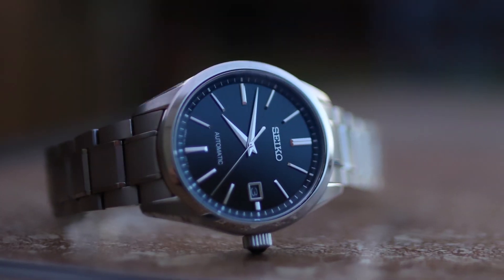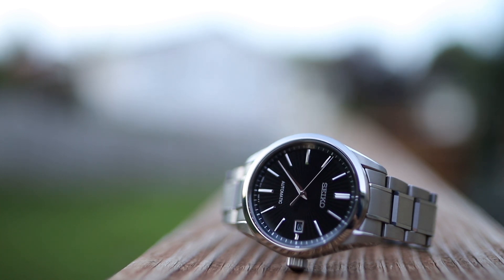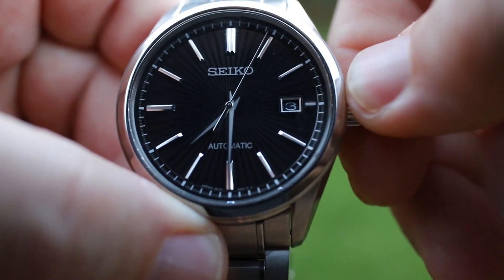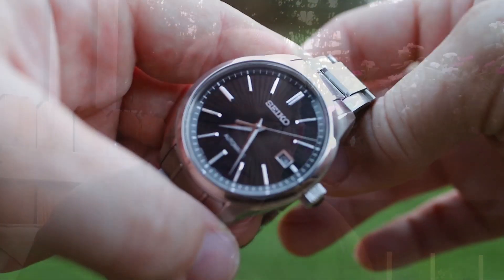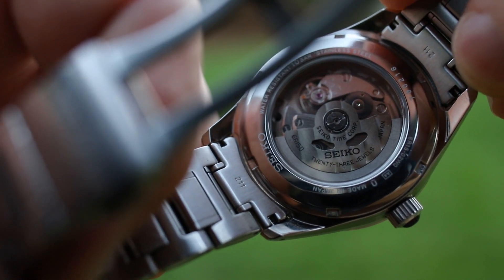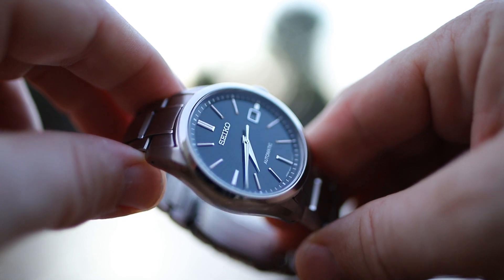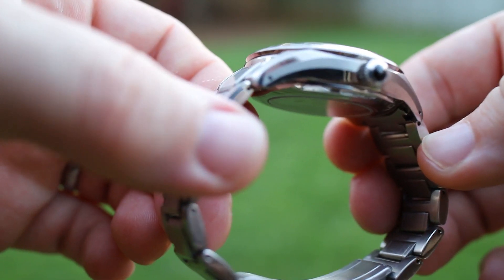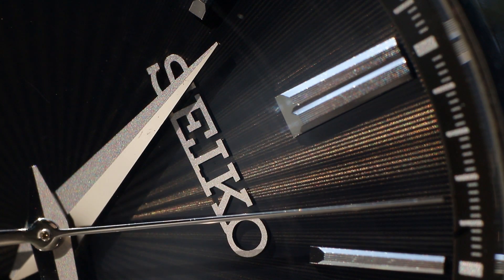Dave's Therapy Session: "I just couldn't bond with the watch" - Seiko SDGM003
I've been sitting on these video clips for a year, waiting to love the watch enough to review it. I sold it last week and feel it's time to confess: we just didn't bond. This watch has troubled me for a while, making me question my deeply-felt emotions around watch buying. So I delve a bit into the psychology of why I just couldn't bond with a watch of my dreams.

NOTE: Sorry for the poor video quality. The sun was going down fast, and the gain on the sensor just got cranked way up. Oh well. Hope the content translates well enough.